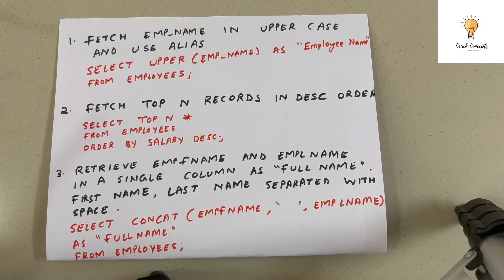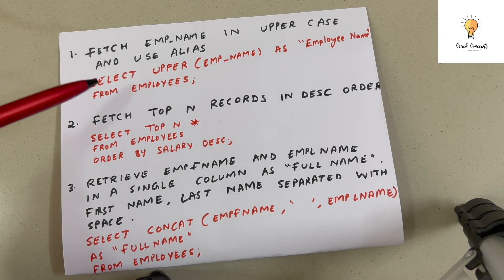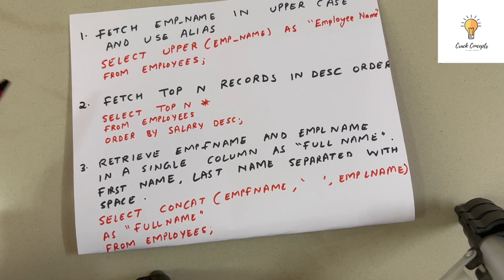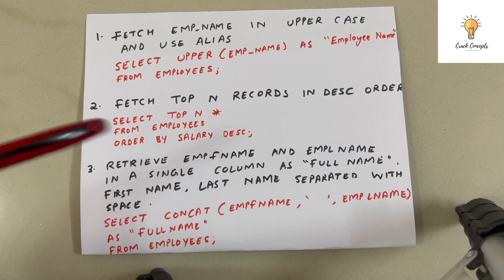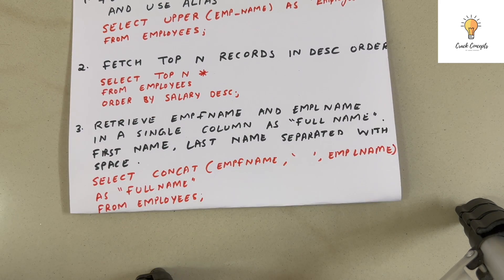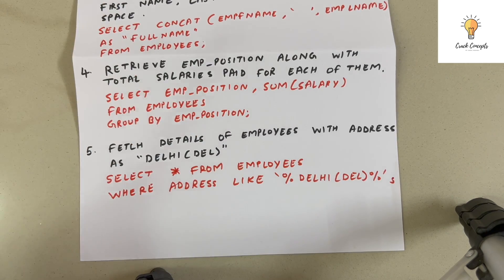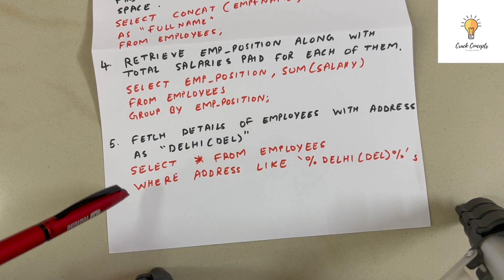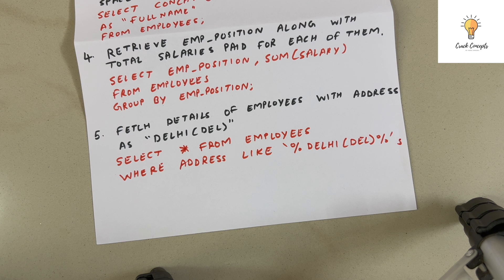SOLVE 5 SQL QUERIES IN 5 MINUTES (PART 3) | BEGINNERS LEVEL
Hi, In this video we've discussed 5 sql queries, good to brush up on sql skills before an SQL Interview